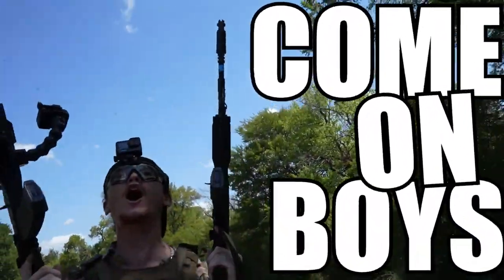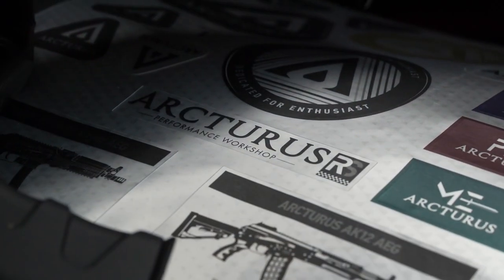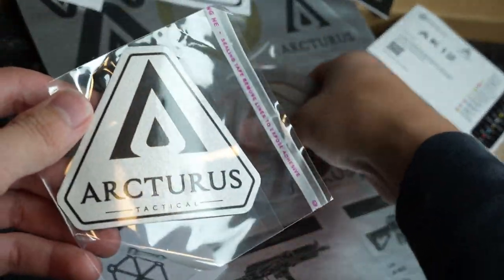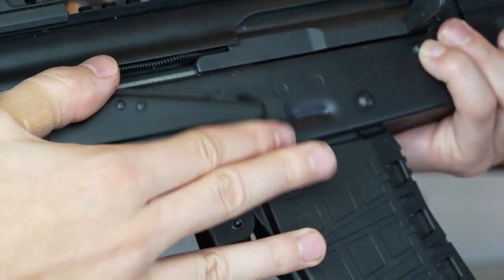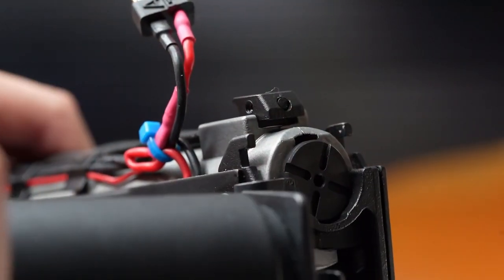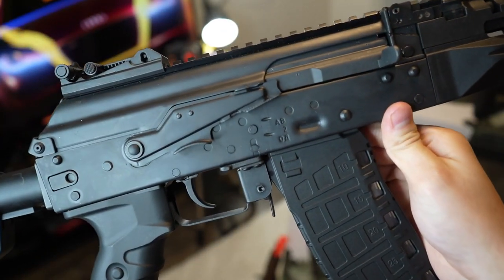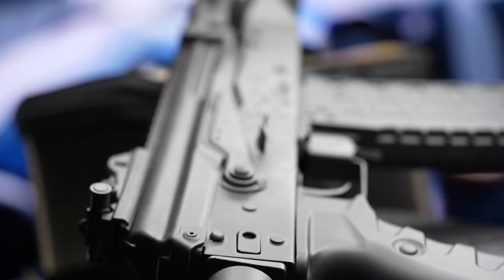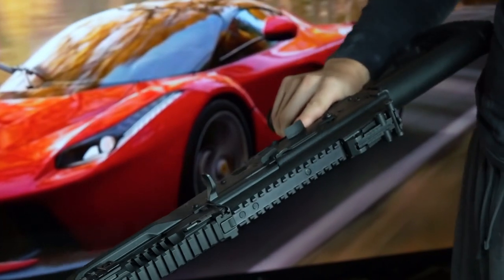You Will Want This AK After This Video - Arcturus Airsoft AK12 PE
As Airsoft grows and expands to replicate all things, we're bound to have multiple replicas of the same thing but which AK12 is the best AK12?
I've shown off 3 already but Arcturus Tactical has without a doubt my favorite of them all.
In this overview, I'll show you why EVERY Airsoft AK should be as good as this Arcturus AK12 PE!

USAirsoft is proudly supported by the team at SS Airsoft and G&G Armament who always have awesome stuff dropping into the market!

Make sure to use code "Scott" every time you check out from them!

Follow me everywhere like a weirdo!

Time Stamps To Help Guide You
0:00 Dual Wielding AKs?
0:23 Instagram Airsoft Giveaway
1:05 The New Arcturus AK12 PE
3:00 Arcturus AK12 PE Unboxing
3:55 The Technology Inside
5:32 New Features
7:10 Taking A Look At The Internals
9:35 Do I Like The Arcturus AK12 PE?
11:23 What Would You Change?
12:03 Check Out These Other Videos!
12:41 Giving Thanks